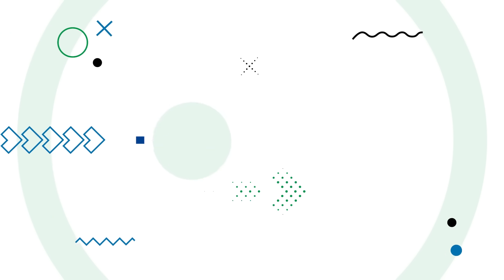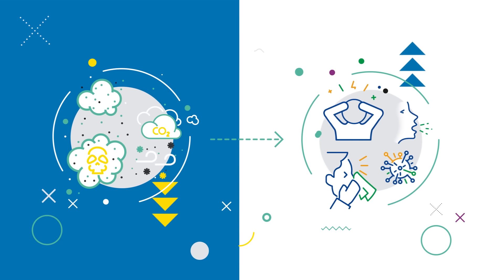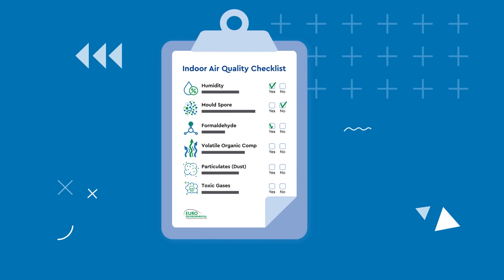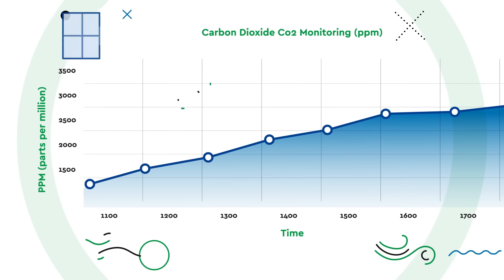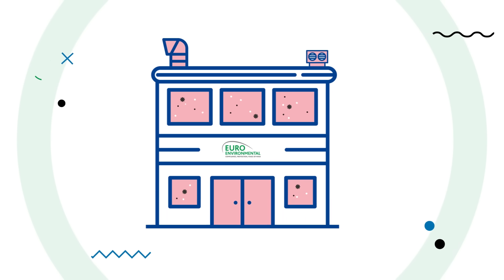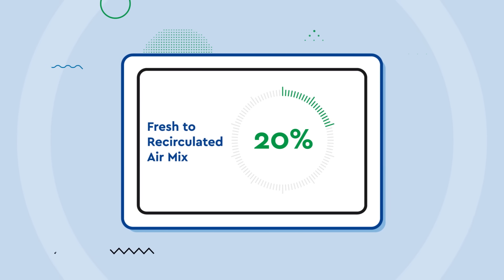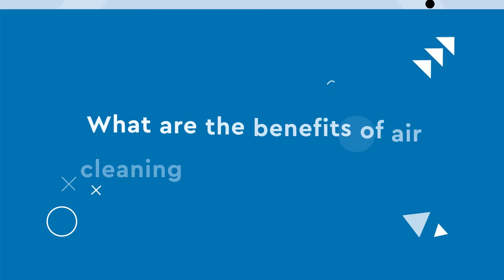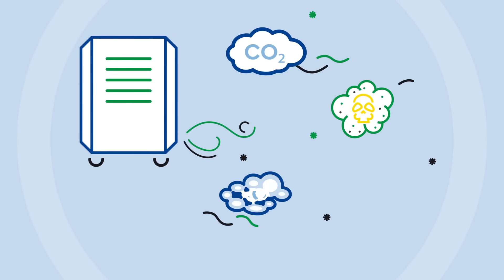Breathe Easy: Improving Workplace Air Quality and Ventilation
In our latest video, we're diving into the world of workplace air quality and ventilation. You'll discover why it's crucial for employers to ensure a breath of fresh air in their workplaces, and how it impacts your well-being.

Say goodbye to those unexplained symptoms that make you feel unwell or distracted at work – it might just be poor indoor air quality. Learn how to spot the signs and understand the link between feeling better when you step outside the building.

We'll break down the essential elements to consider in indoor air quality checks, from humidity and mold spores to formaldehyde and toxic gases. Get ready to take charge of your indoor environment.

Did you know that the air you breathe at work can have too much carbon dioxide? We'll explain what's normal and what's not, so you can be confident in your workplace's air quality.

Discover the tips and tricks to improve ventilation, whether it's through opening windows and doors for natural airflow or optimizing mechanical ventilation systems. We'll show you how to get the right balance.

And don't forget, it's all about making your workspace a healthier place. Learn when and how to purge unoccupied rooms, and the importance of not recirculating air between spaces.

Finally, we'll explore the world of local air cleaning and filtration units, providing insights into their capabilities and limitations.

Join us in our latest video as we demystify the world of indoor air quality and ventilation. Your health and well-being are worth it, and we've got the tips you need. Watch now!